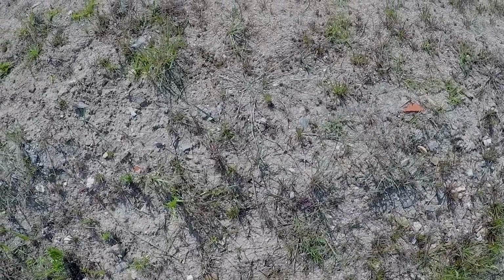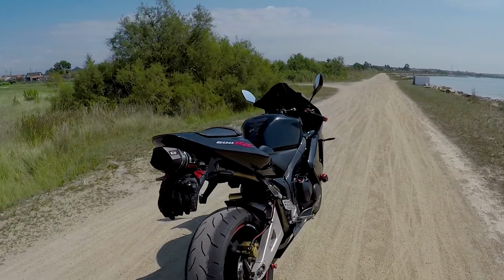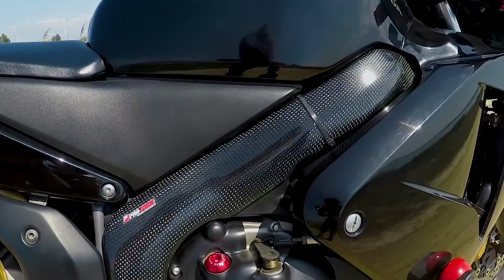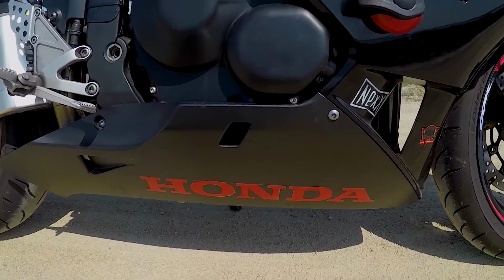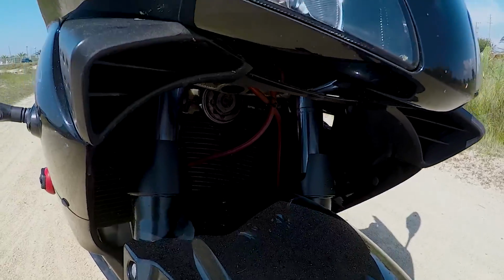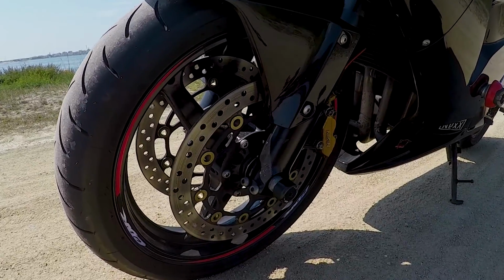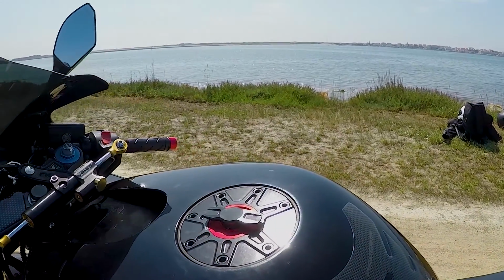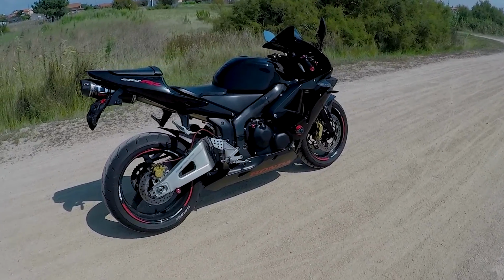One of the BEST looking -CBR600RR 2004- Full mods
email -  mr temjin @ g m a i l . c o m (no spaces)